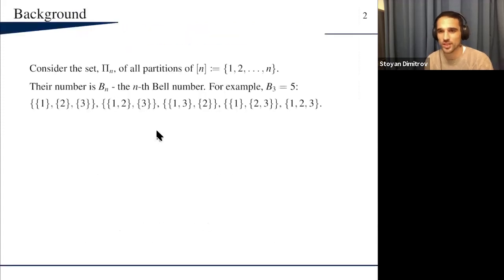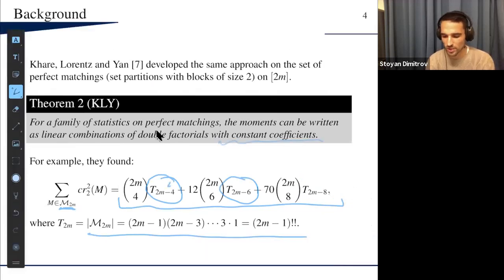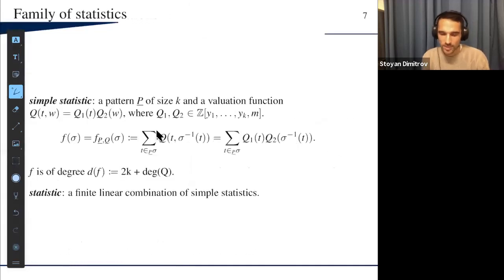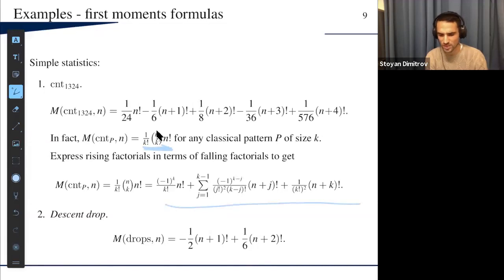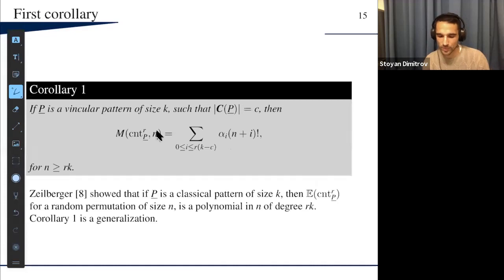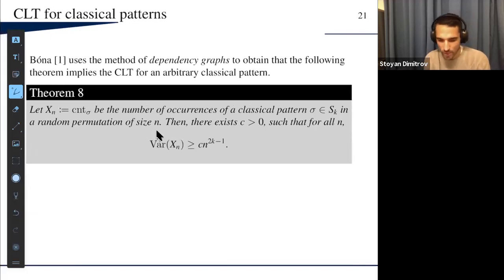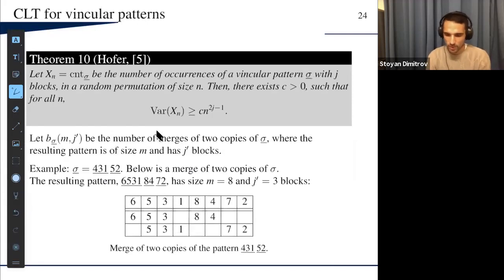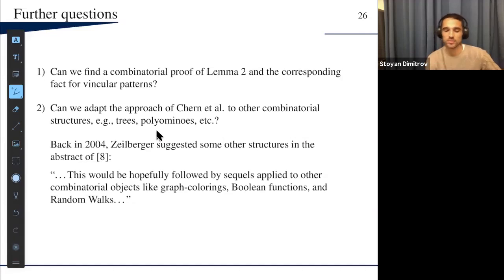Moments of permutation statistics and central limit theorems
Stoyan Dimitrov speaks to the Experimental Mathematics Seminar.

Abstract: We show that if a permutation statistic can be written as a linear combination of bivincular patterns, then its moments can be expressed as a linear combination of factorials with constant coefficients. This generalizes a result of Zeilberger. We use an approach of Chern, Diaconis, Kane and Rhoades, previously applied on set partitions and matchings. In addition, we give a new proof of the central limit theorem (CLT) for the number of occurrences of classical patterns which uses a lemma of Burstein and Hasto. We give a simple interpretation of this lemma and an analogous lemma that would imply the CLT for the number of occurrences of any vincular pattern. Furthermore, we obtain explicit formulas for the moments of the descents and the minimal descents statistics. The latter is used to give a new direct proof of the fact that we do not necessarily have asymptotic normality of the number of pattern occurrences in the case of bivincular patterns.